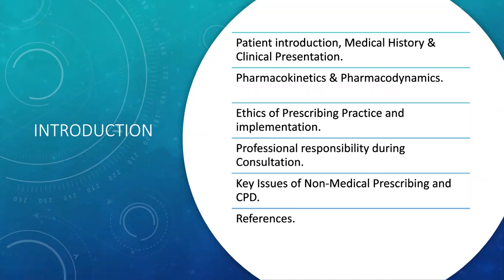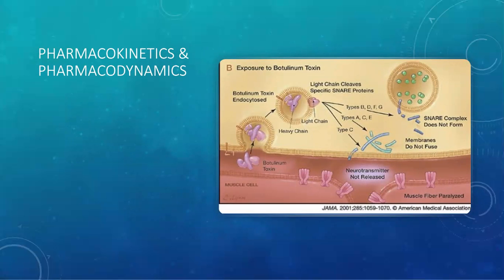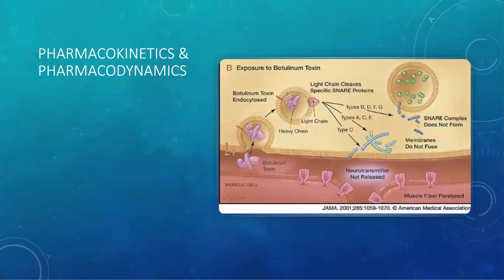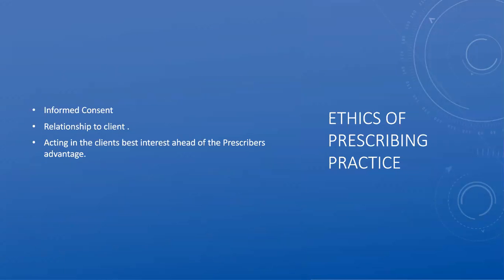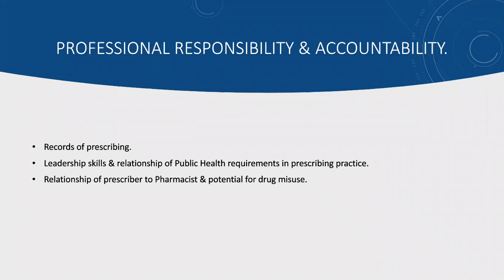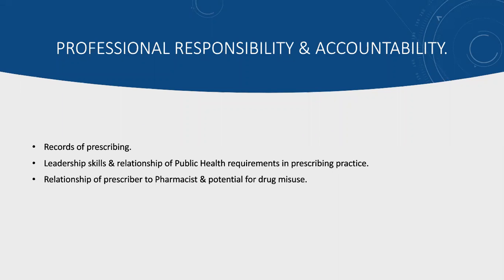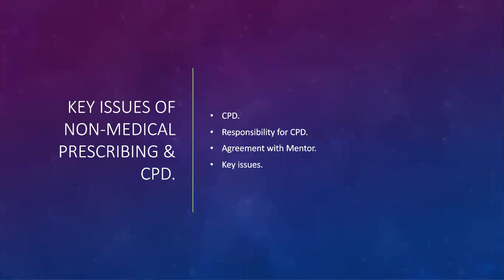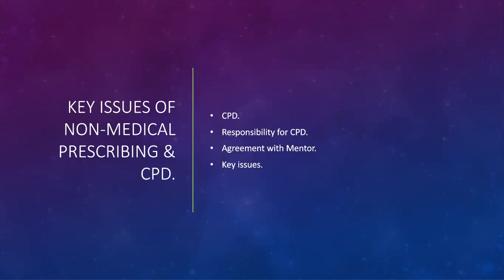Joanne Rymell b8009248 NMP presentation